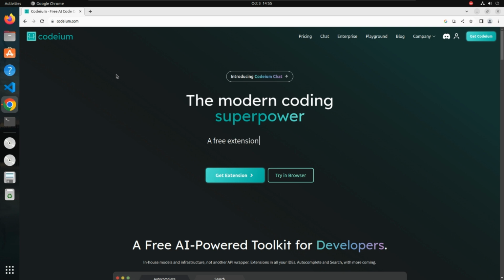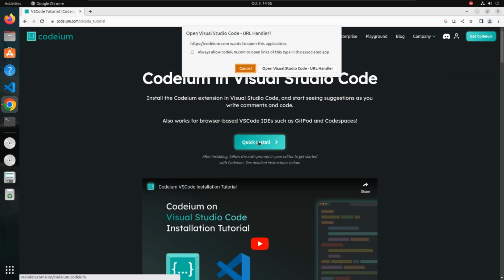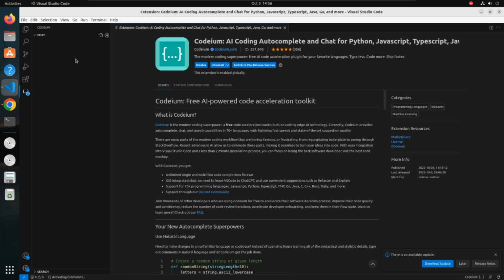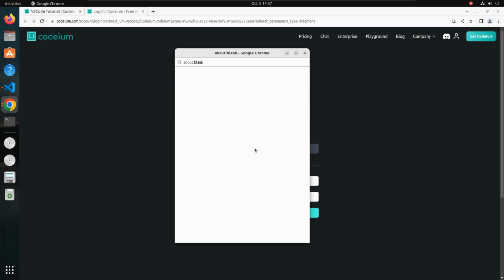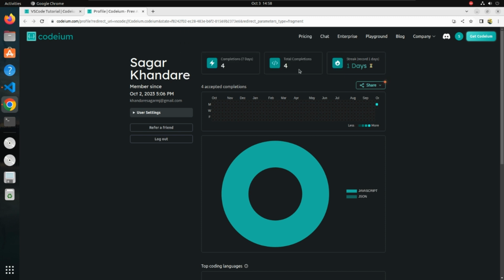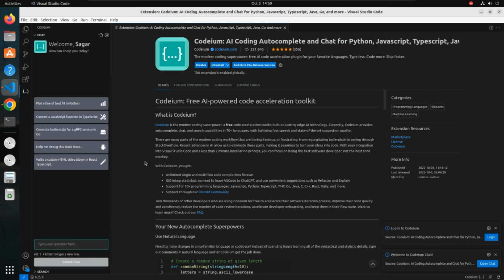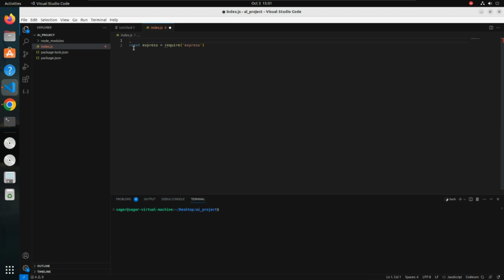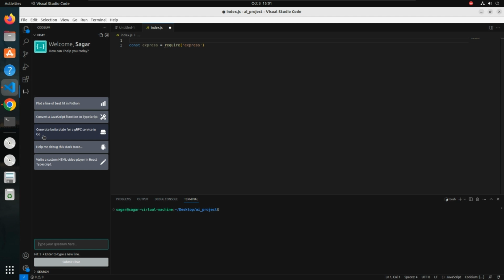How to Write Code using Free AI - Codeium AI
Welcome to AM Channel! In this video, you'll discover how to supercharge your coding skills with Codeium AI in Visual Studio Code. 🔥

Here you will Learn how to seamlessly integrate AI-powered code assistance into your coding workflow, boosting productivity and efficiency.

Highlight Key Benefits:
🚀 Instant Code Suggestions: Codeium AI offers real-time code suggestions, helping you write code faster and with fewer errors.
🤖 Intelligent Auto-Completion: Experience AI-driven intelligent auto-completion for multiple programming languages.
🔍 Powerful Code Search: Quickly find and navigate through your codebase with advanced search capabilities.
📦 Easy Installation: We'll guide you through the hassle-free setup process, so you can get started in no time.

Ready to take your coding to the next level? Watch the video to unlock the full potential of Codeium AI in VSCode!